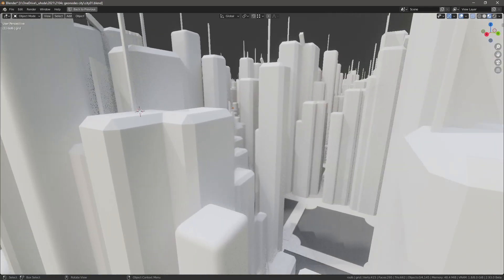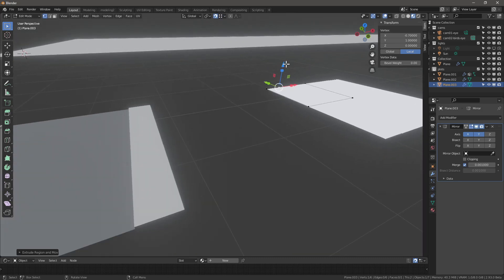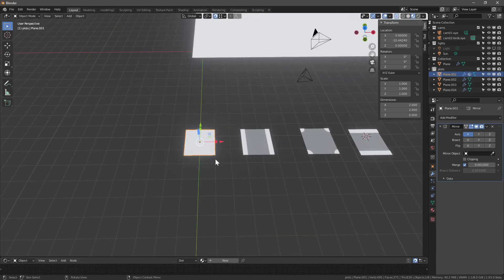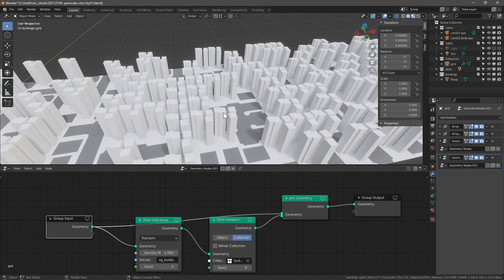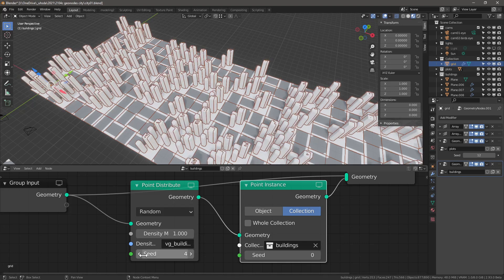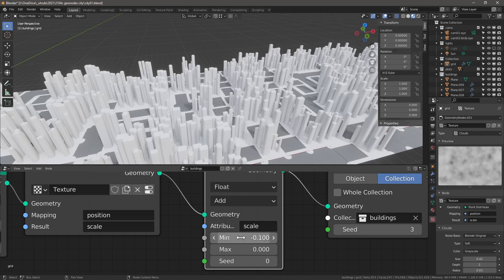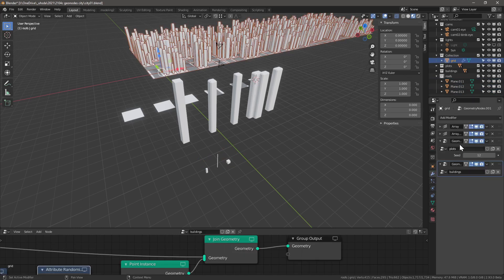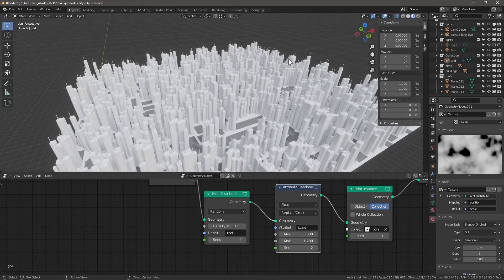Create a step by step procedural city in 15 minutes with Blender Geometry Nodes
Note that this is for Blender 2.93. Get the file Learn how geometry nodes can be combined with existing tools in Blender to easily generate a city-like grid with buildings. In this video, you can learn step by step how to generate the procedural city from scratch

Timestamps

00:00 Intro
00:09 Add Grid
00:28 Add Plots
04:27 Add geometry node modifier for plots
05:02 Add buildings geometry nodes
07:03 Add more buildings
08:34 Add texture for building scale variation
09:47 Add random scale with attribute randomize
10:43 Add more density to buildings
10:58 Add roof vertex groups
11:37 Add roof elements
12:40 Add roof geometry node modifier
14:11 Adjusting our full procedural stack

-- 🖱️ tech for architects and designers
-- ✍🏼 sketching essentials
-- 📷 equipment for making videos